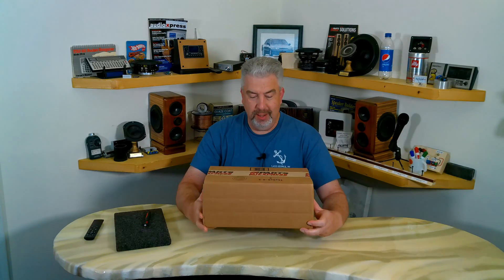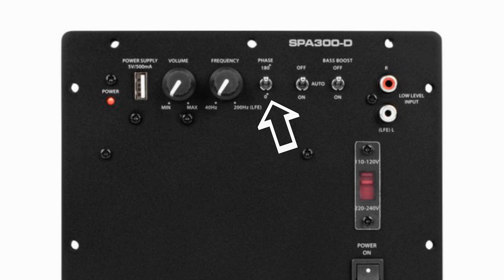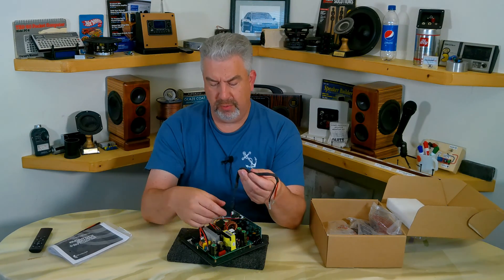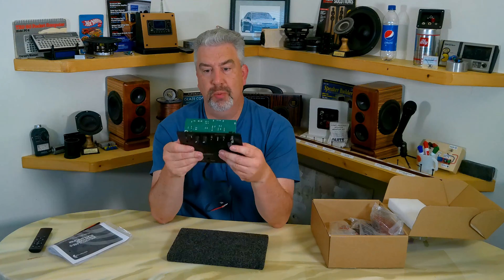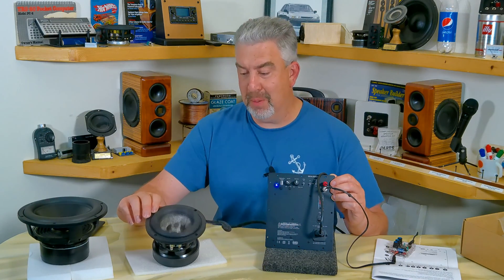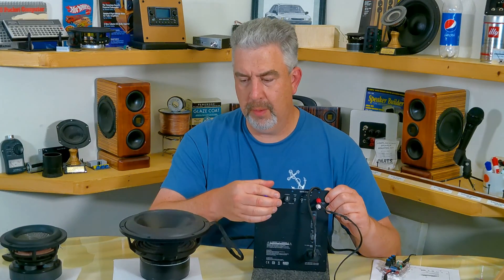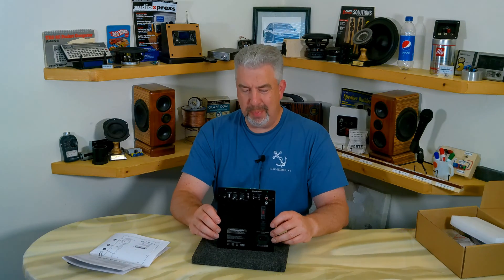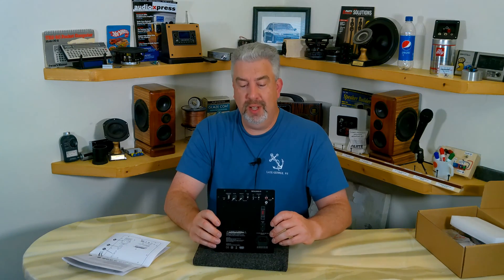Dayton Audio SPA300-D Sub Amp Overview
It makes big claims… but can it deliver?
In this video I describe the features of the Dayton Audio SPA300-D  300-watt Subwoofer Plate Amplifier, and put it to the test with a variety of drivers.